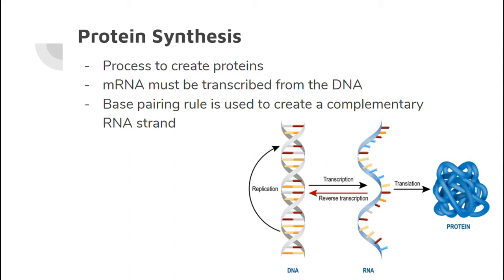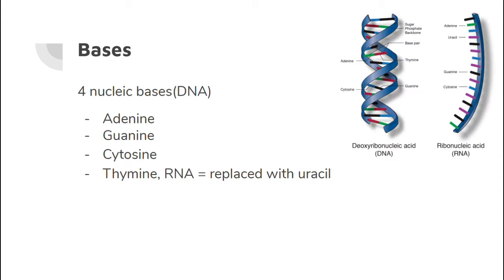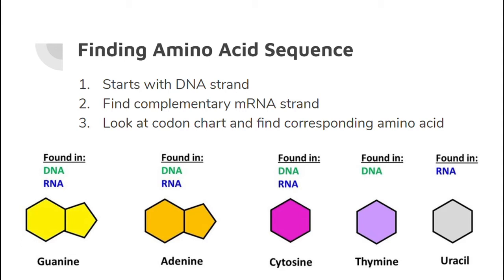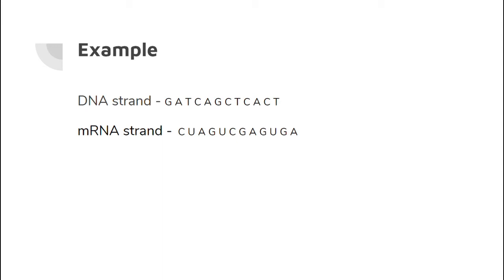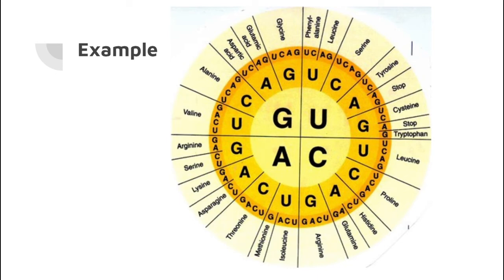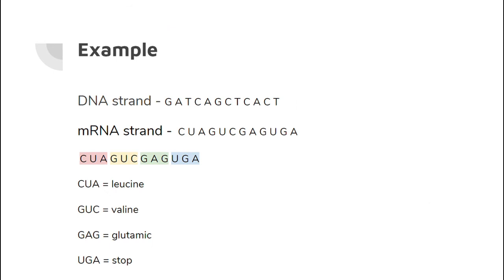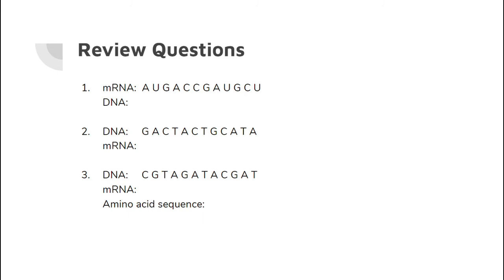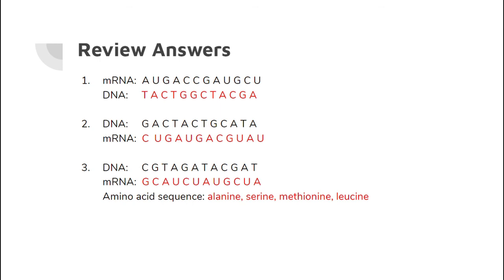AP Biology: Base Pairing and Protein Synthesis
By: Teens Tutor Teens

Base pairing/protein synthesis sources:
“A Short Explanation of the Fascinating Process of Protein Synthesis.” Biology Wise, 22 Mar. 2010,
“Automated DNA Extraction Systems vs Manual Methods - How Automatic Extraction Instruments Are Changing Research.” BioChain Institute Inc., 27 June 2018,
“Codons - Definition & Role in Translation.” Expii,
“DNA Structure.” Loreto Sixth Form College A Level Biology,